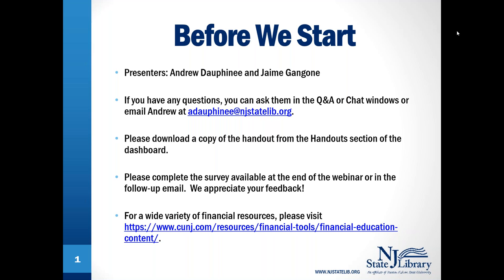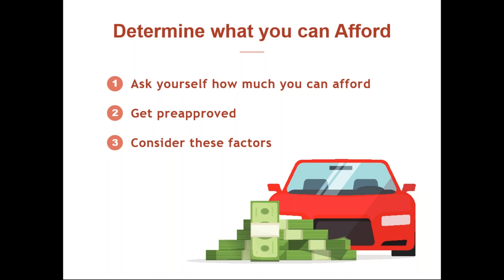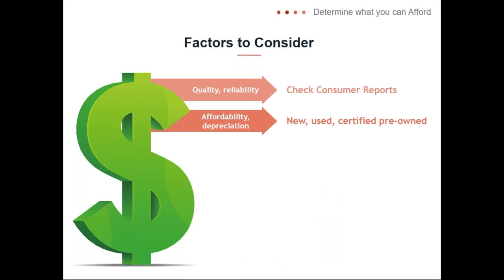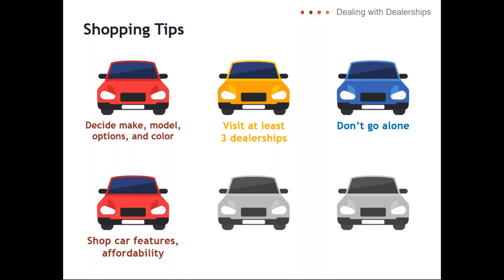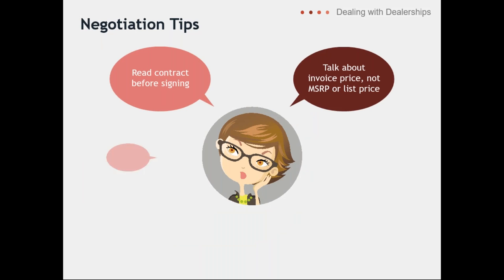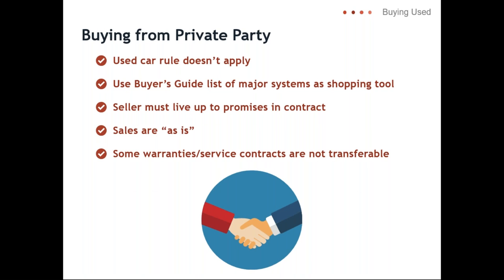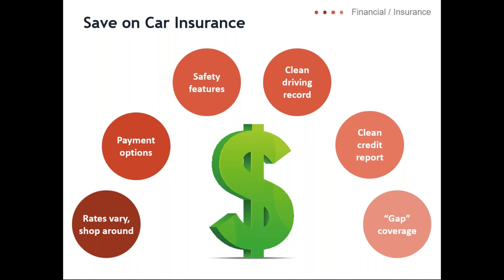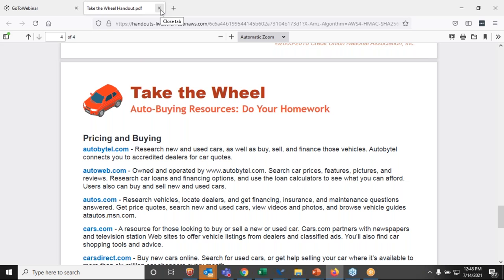Take the Wheel: Get the Best Car Deal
Jaime Gangone from the Credit Union of New Jersey discusses what to look out for when buying a car.  She covers budgeting, getting the best deal, dealing with salespeople, and financing.